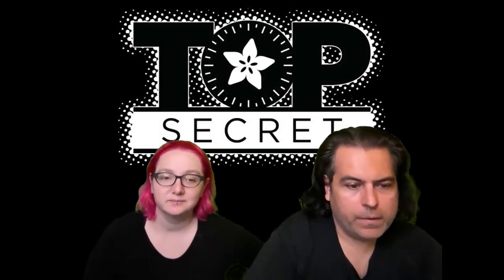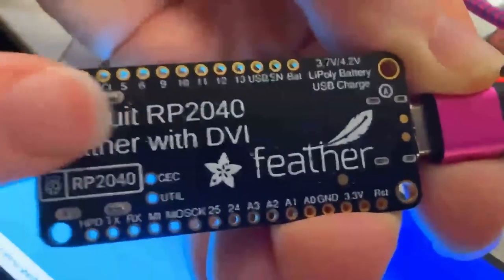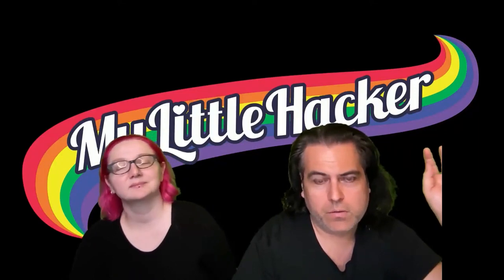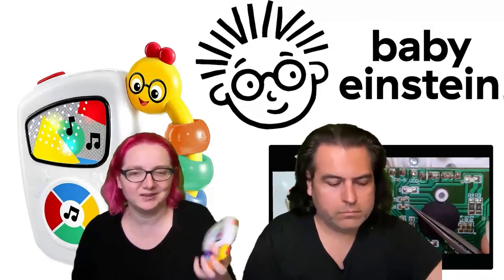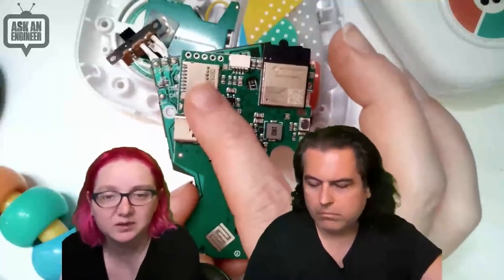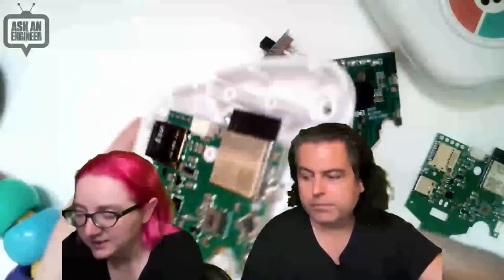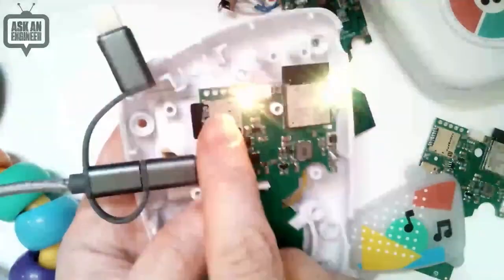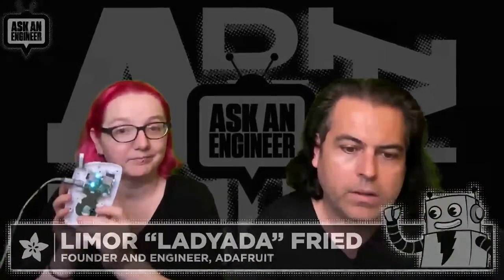Adafruit Top Secret June 21, 2023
The hush-hush news from Adafruit in New York. Broadcast June 21, 2023